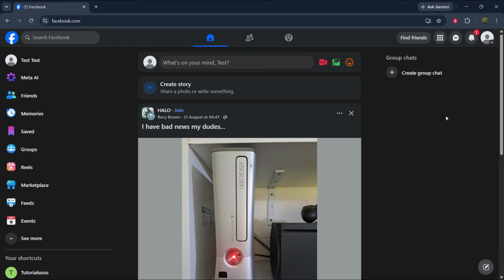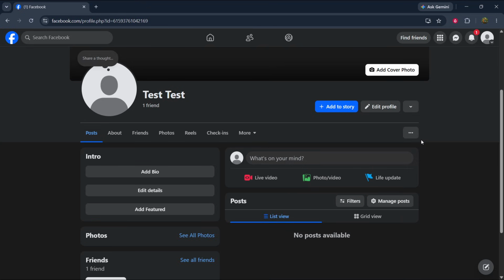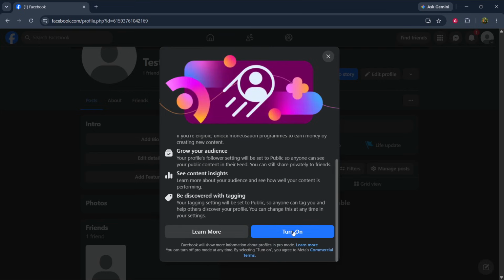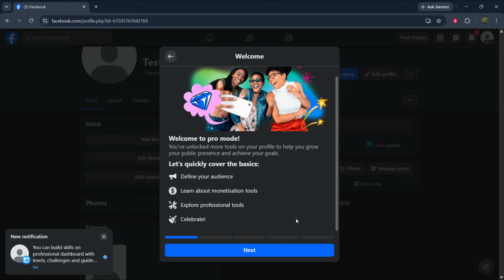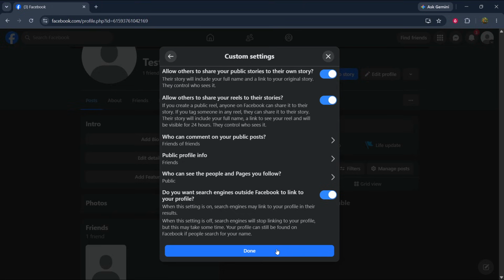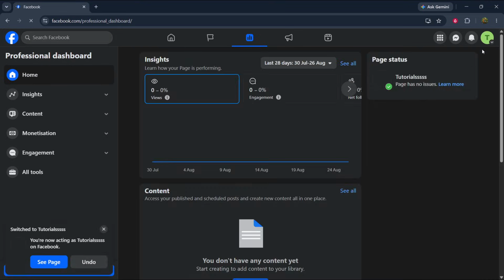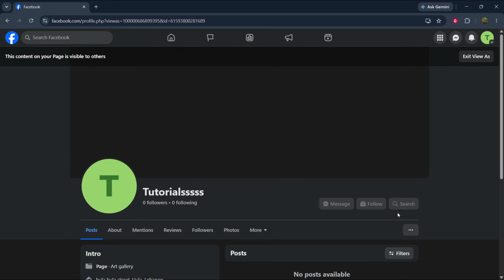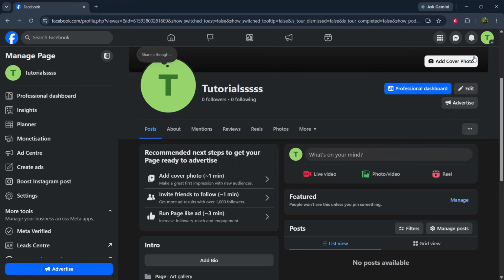How to Add a Follow Button to Your Facebook Page (2026 Guide)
Adding a follow button to your Facebook page can be tricky if you're not sure where to start. In this video, you'll find out how to access your page settings, customize your button options, and finally save your changes. Once you’ve added the follow button, you can encourage more visitors to connect with your brand and keep your audience engaged. Get ready to enhance your Facebook page’s interaction today!